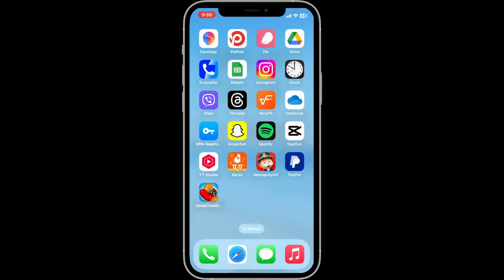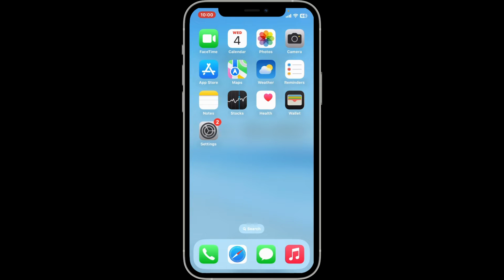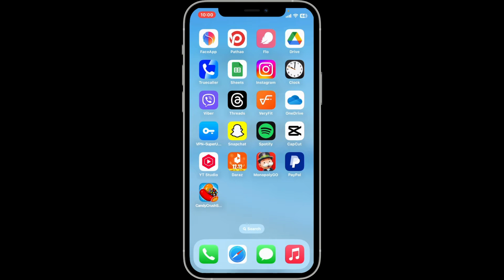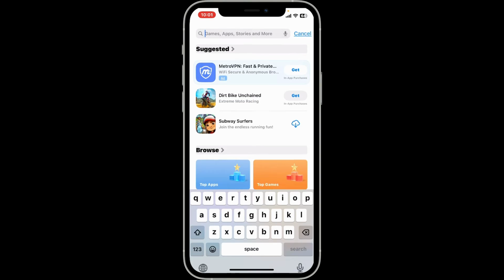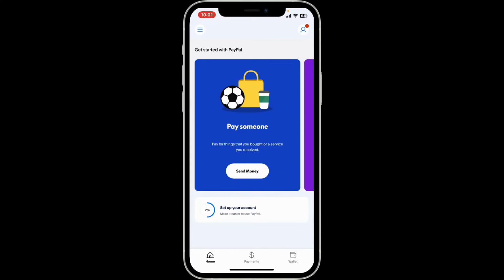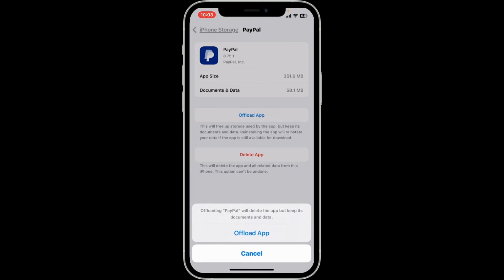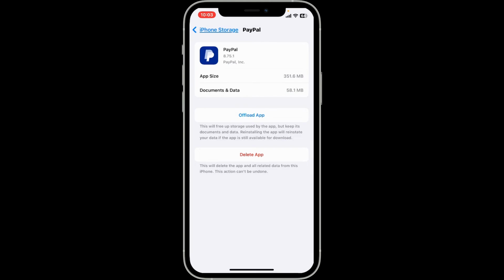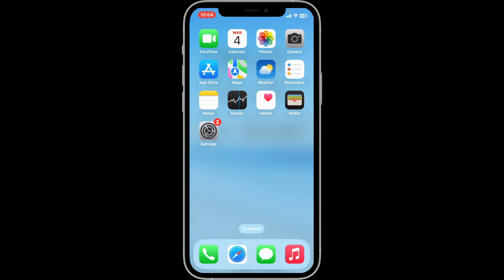How to Fix PayPal App Error 2024?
In this video, I’ll walk you through simple troubleshooting steps to fix common PayPal app errors and get you back on track quickly. Whether it’s login issues, payment errors, or app crashes, this guide has you covered!